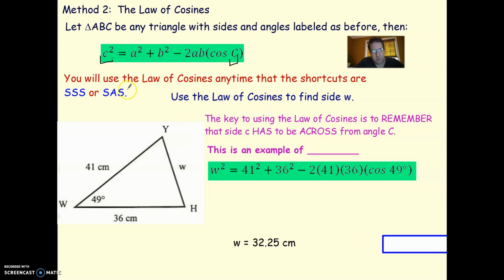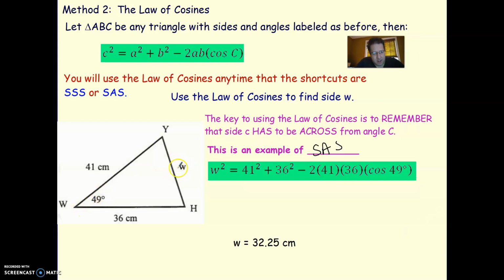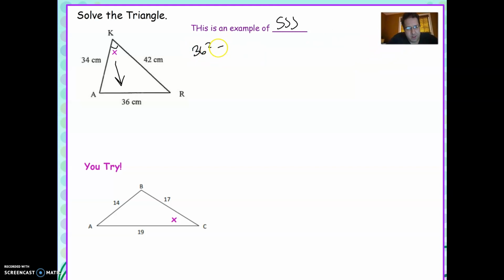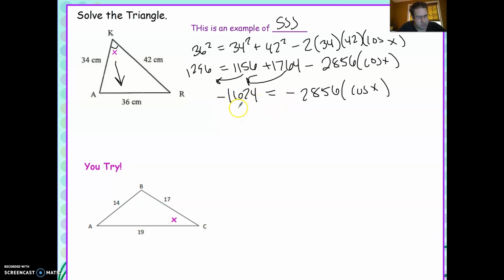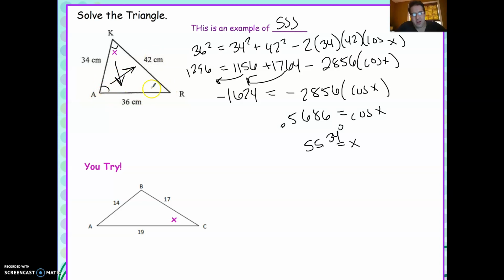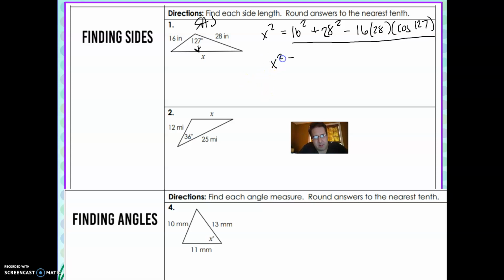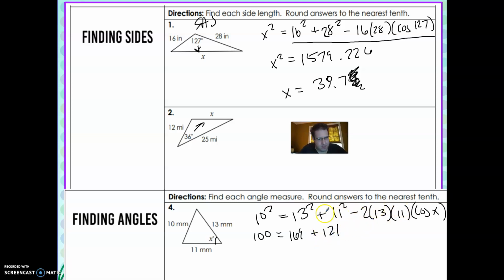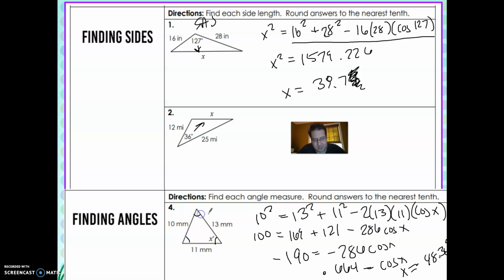Precal U3T4L3 - Law of Cosines